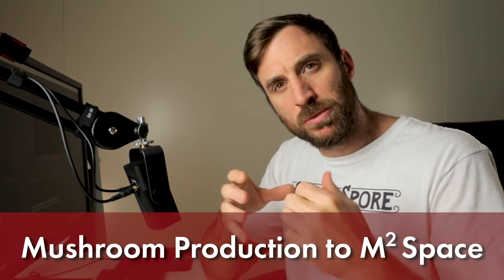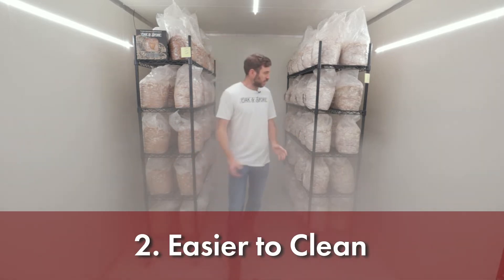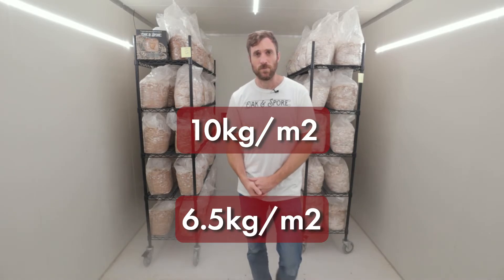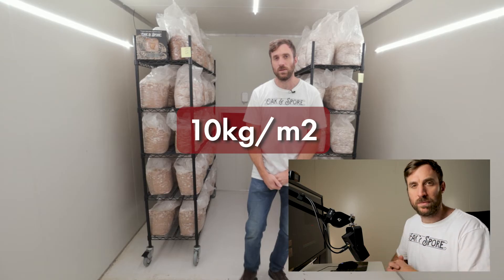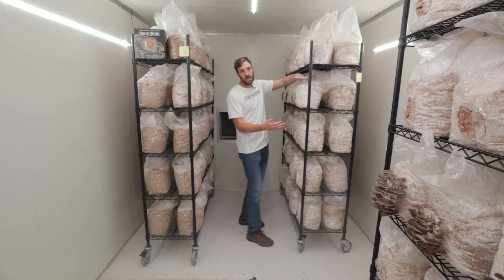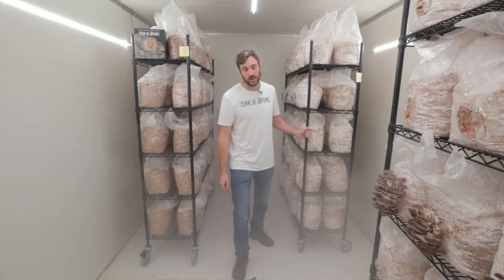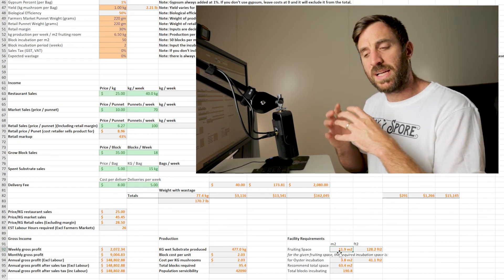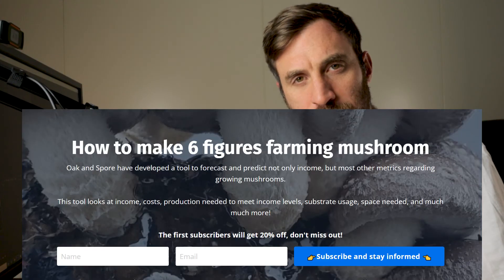You Won't Believe How Much Mushroom Can You Grow In 1m²!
In this video, we look at the production capabilities of my mushroom fruiting rooms here at the farm, plus we also go into how many square meters you need to meet specific mushroom production requirements.

Mushroom Fruiting rooms are most probably the most important part of a small mushroom growing facility or farm. Being able to grow a set amount of mushrooms each week to meet customer requirements is imperative. To meet these demands you will need to calculate exactly how much space you need.

We estimate the baseline of mushroom production per square meter is around 6.5kg/m² moving up past 10kg/m² for a more intensive room. A lot of this is strain-dependent, and some strains will yield more or less. Here at the Oak and Spore Farm we regularly get 7.8kg/m2/week, and find that's a very achievable target.